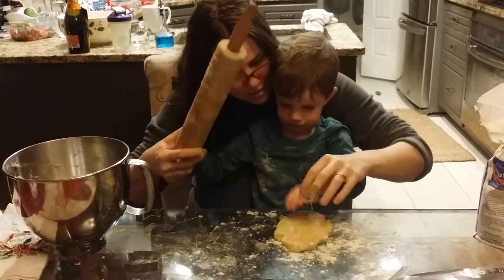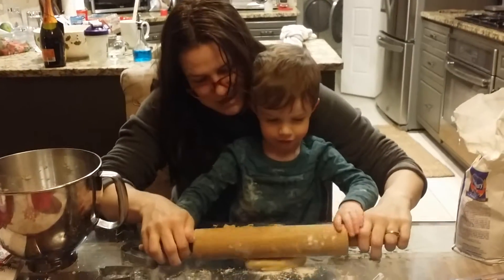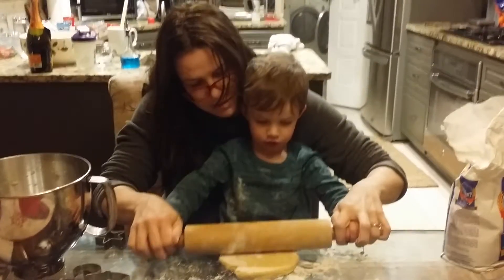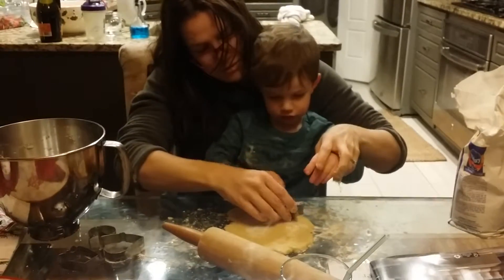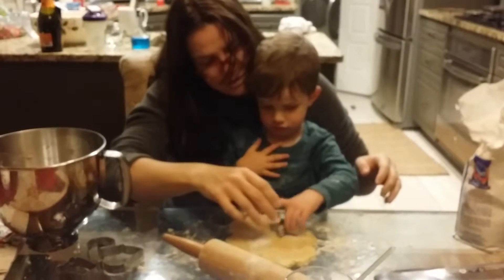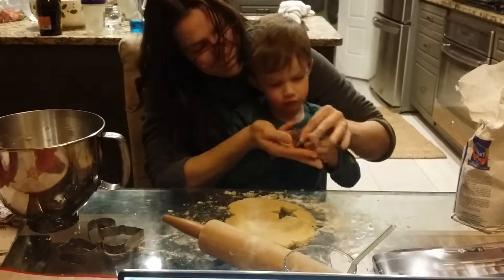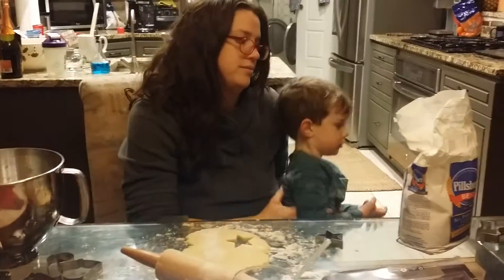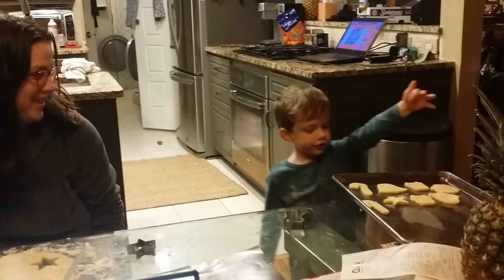Cookies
Whisler rubeor